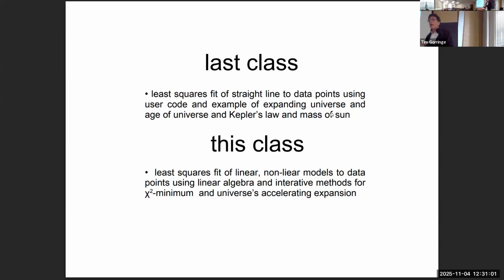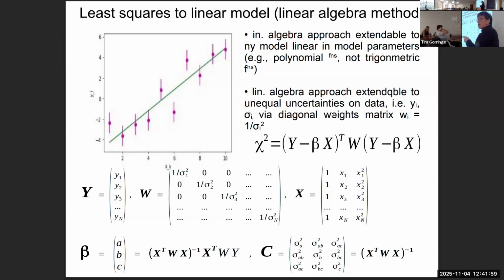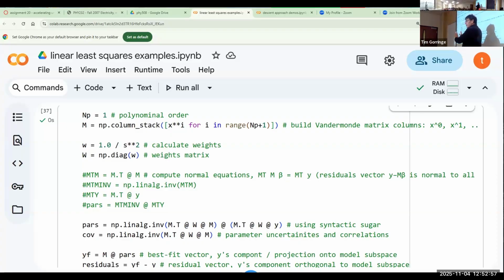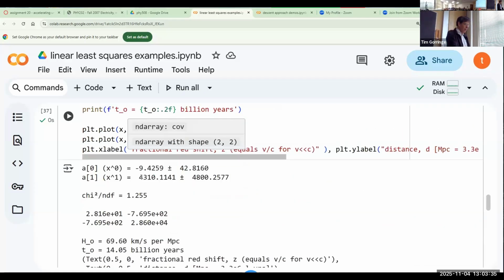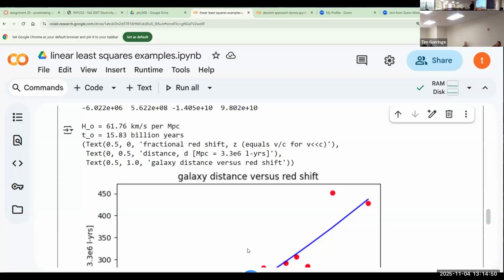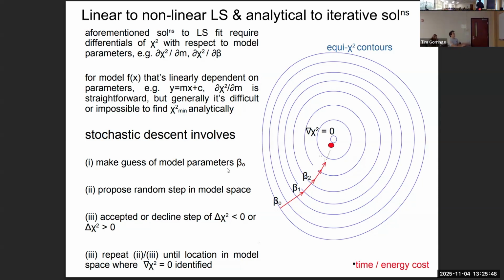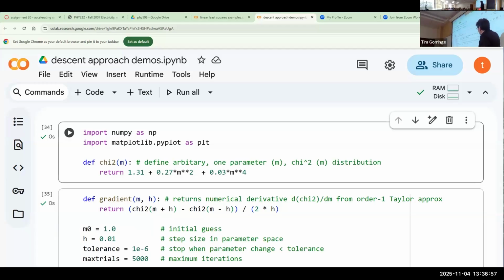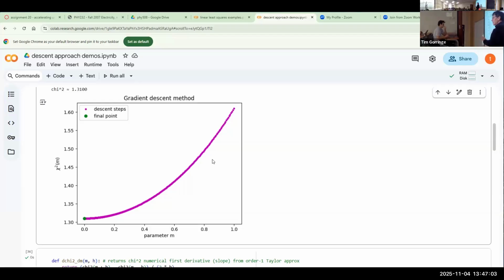computational physics lecture 19 - data/model space, under/over fitting, nonlinear LS & descent